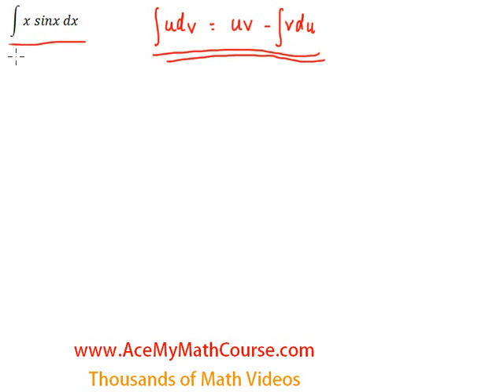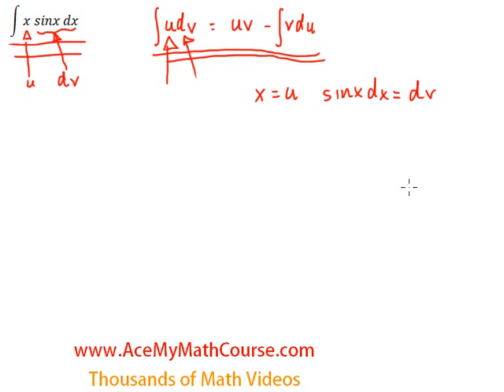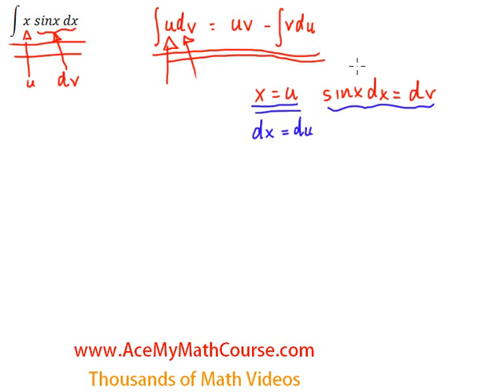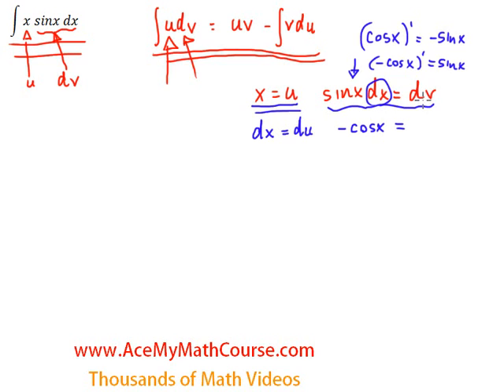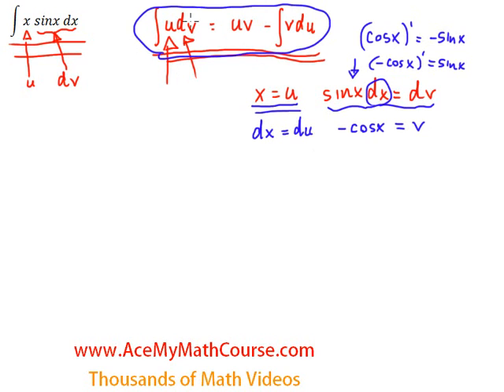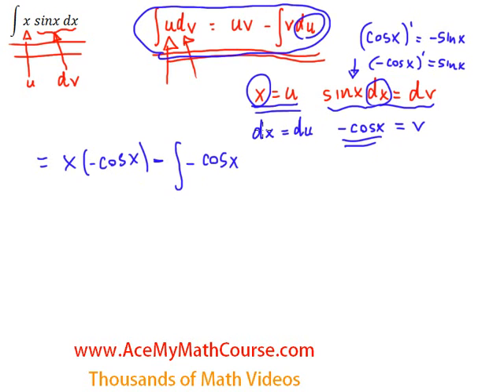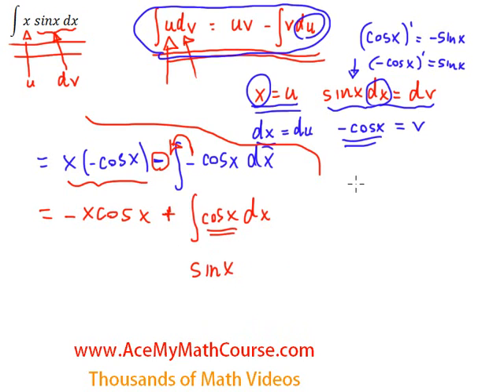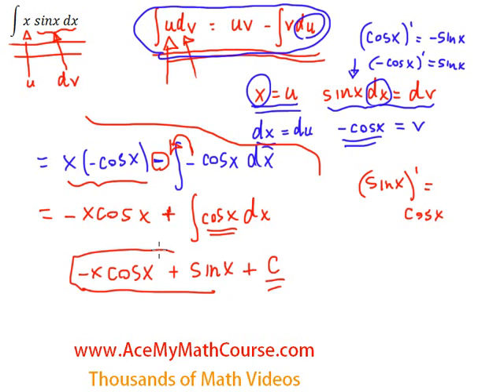Integration by Parts - Simple Worked Example